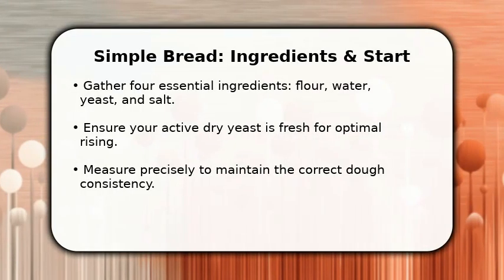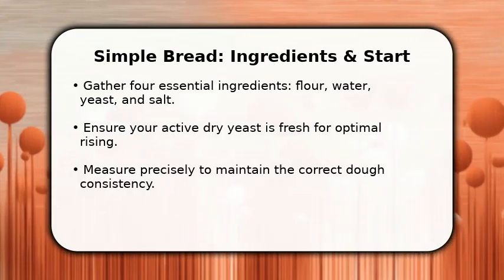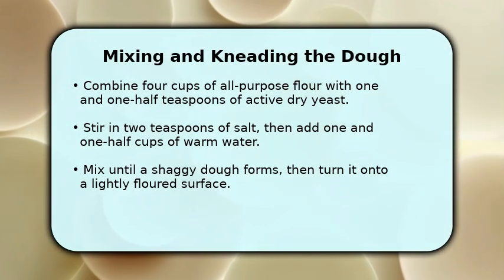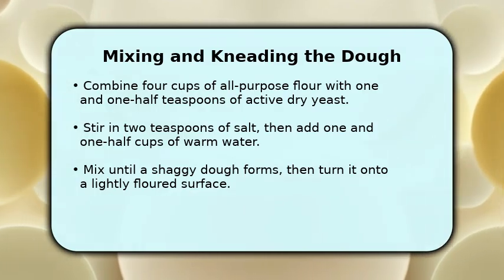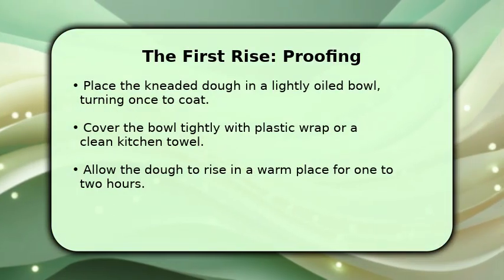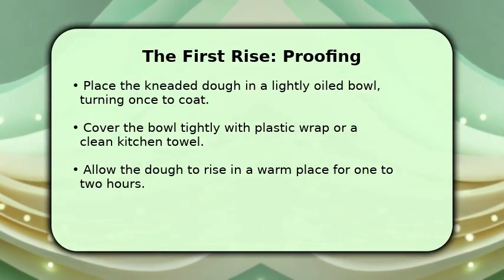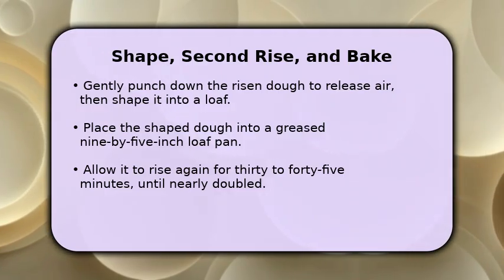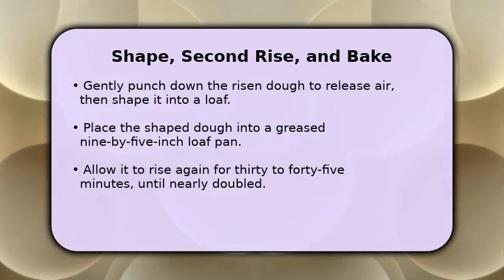How To Make Bread Easily (UPDATED)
▸ (c) Learn how to make bread easily with our step-by-step guide. In this video, we'll cover the basics of bread making and provide you with a simple recipe that yields delicious results. From mixing the dough to baking the perfect loaf, we'll walk you through every stage of the process.